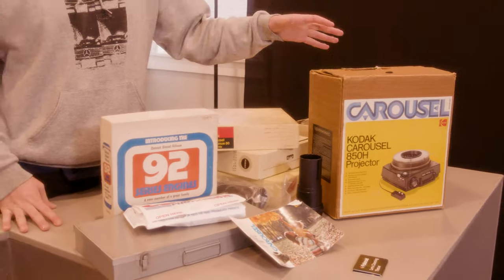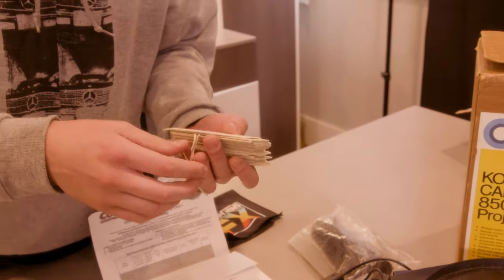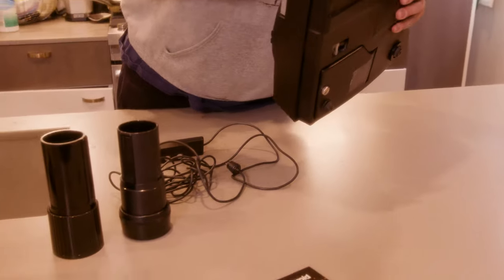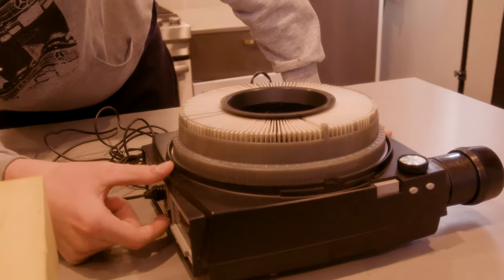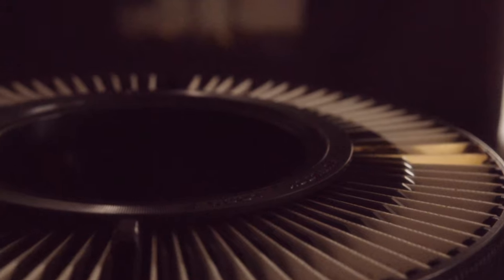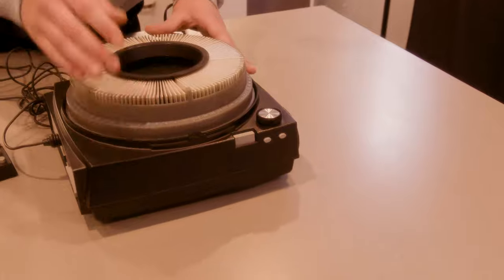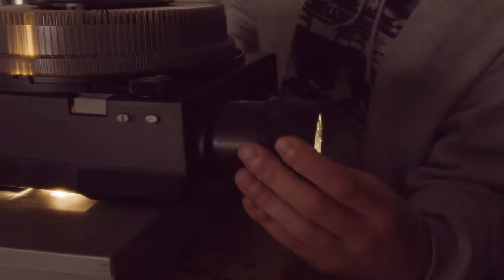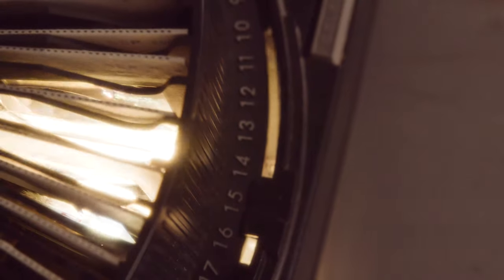Discovering my Grandpa's Old Slide Film Projector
We recently got a hold of our grandpa's old slide film projector and we wanted to show you how awesome the viewing process is. This antique projector is still working and in great condition - what an incredible experience.

All photos courtesy of the Moloney estates.

Follow FilterGrade!